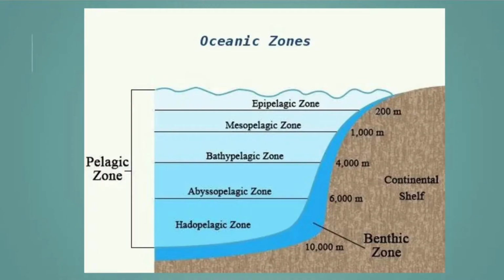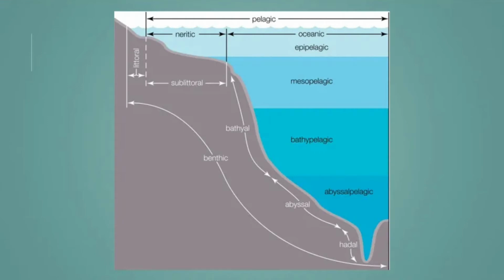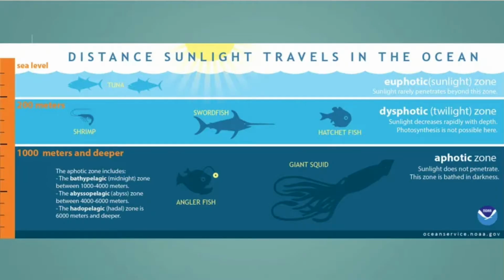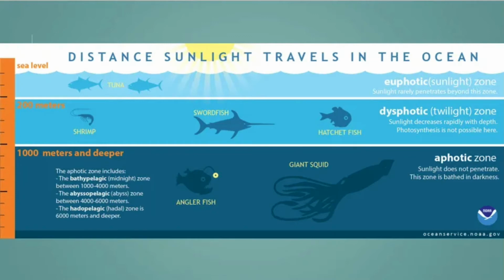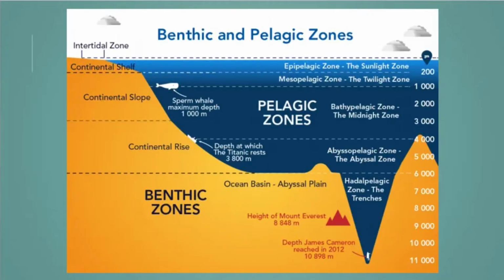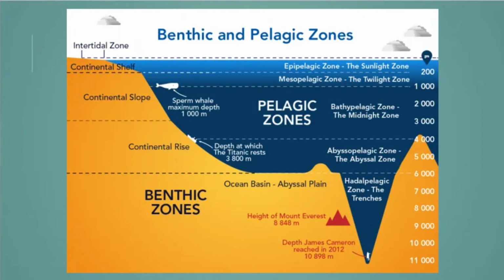Zones of the ocean | Learn in 90 seconds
My weekly learn in 90 seconds series, learn about the different ocean zones and how the ocean is divided.